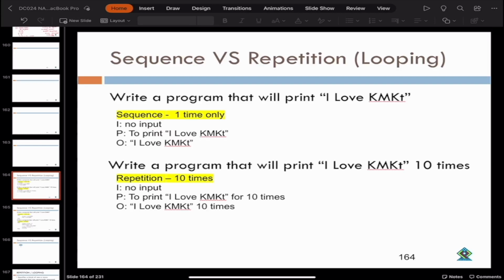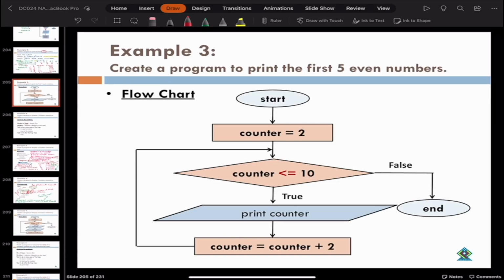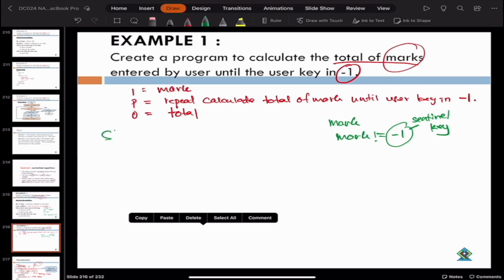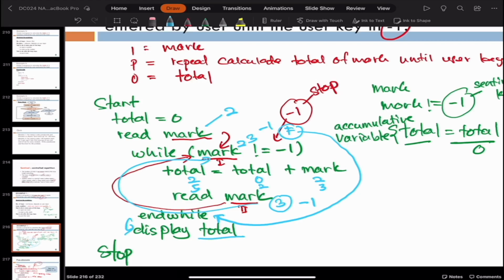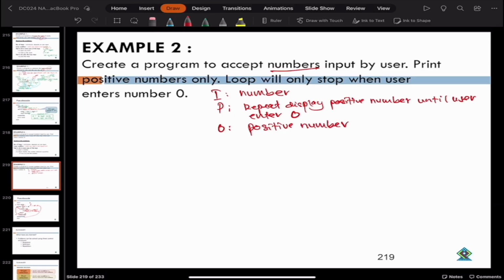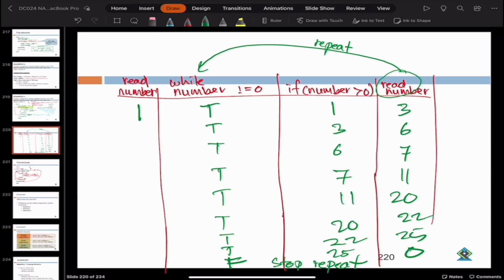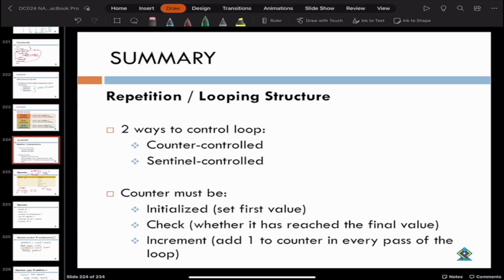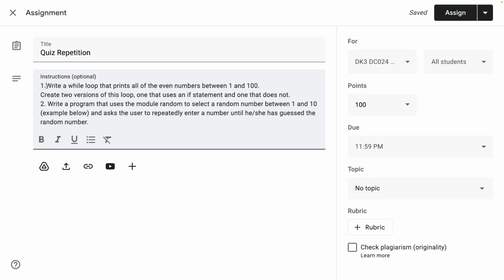DC024 Repetition Control Structure - Sentinel